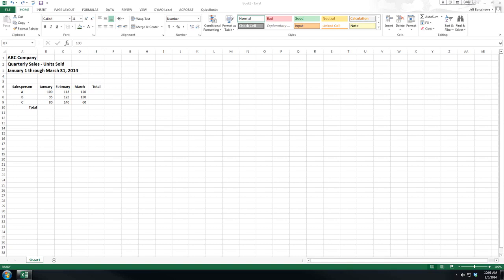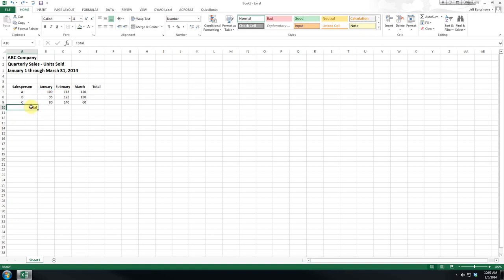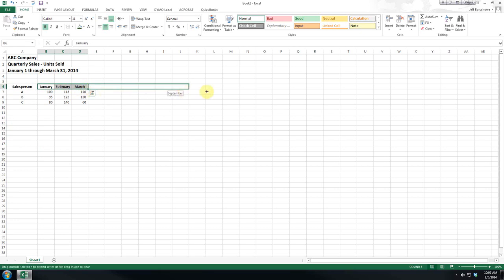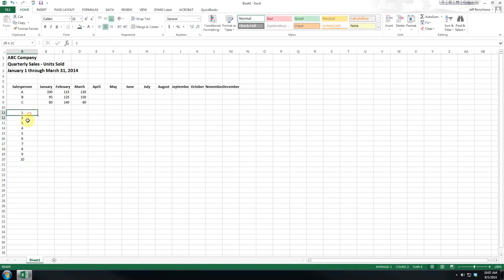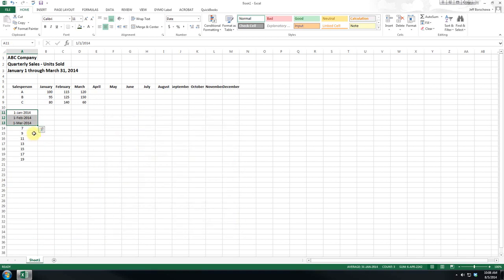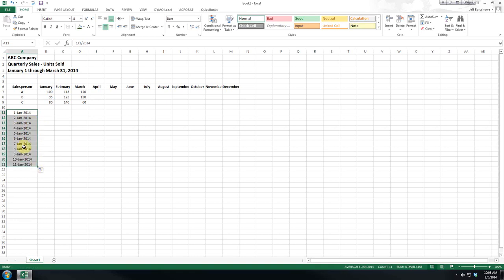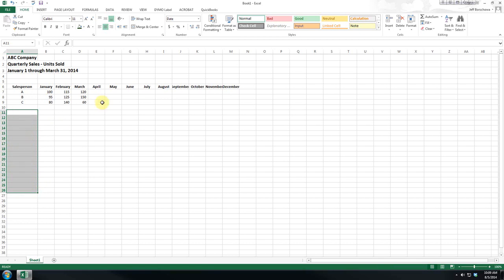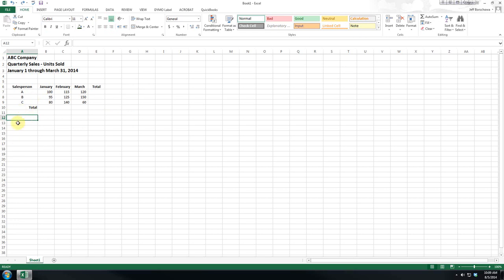Excel 2013 - Autofill Data in Sequence (Part 7)